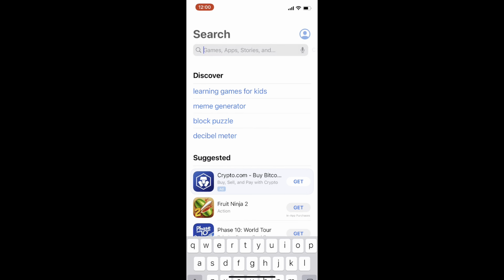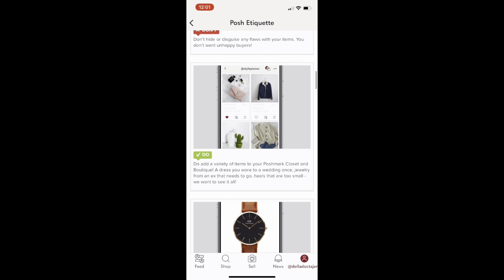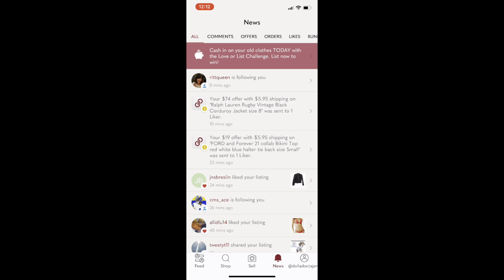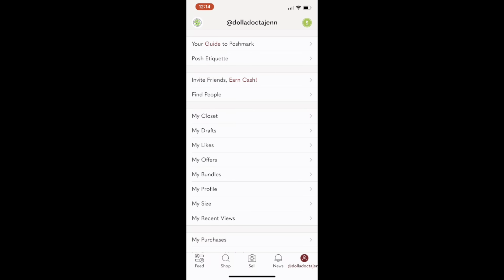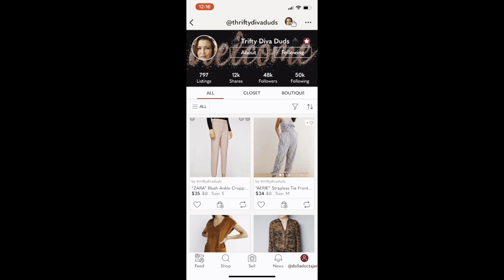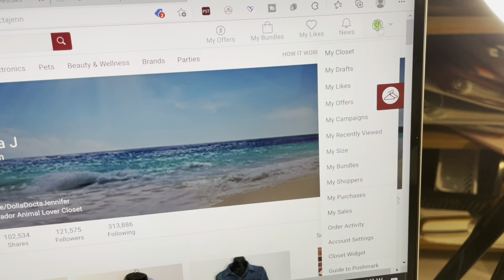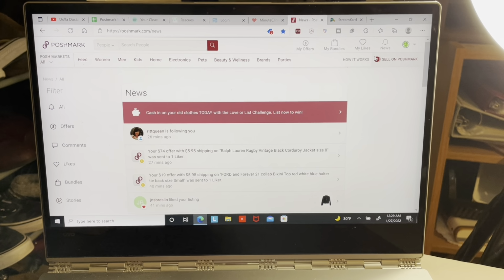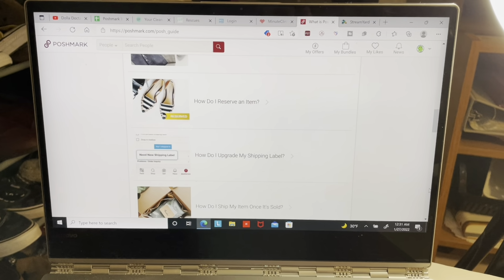Beginners Guide To Signing Up For and Using Poshmark Step by Step Tricks I wish I had known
If you like thrift hauls, what sold videos or that sort of content I’m going to start trying to do some. Partly to hold myself accountable and also because I like sharing fun finds!

New Series: Beginners Guide To Signing Up For and Using Poshmark Step by Step Tricks I wish I had known. Had a lot of friends ask about using Poshmark so thought I’d do a video series with how to use the app and some shortcuts!

Enjoy my content? Buy me a slice of pizza! I don’t get paid to make videos 🥰

Note: For new customers only.

eBay store
Juicyjdvm

The Clubhouse @dolladoctajenn